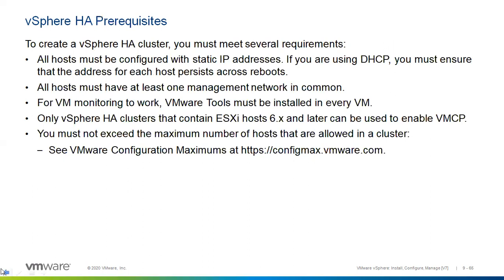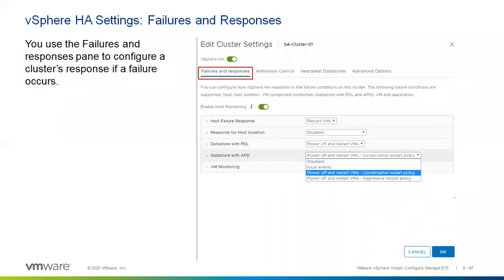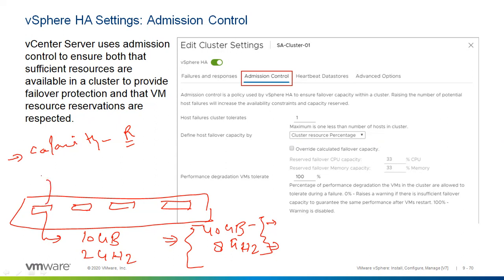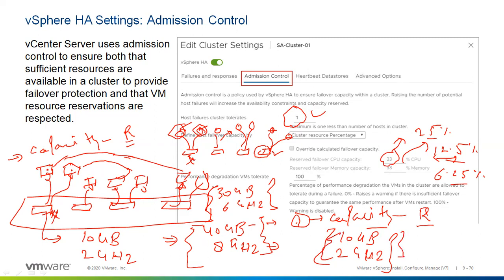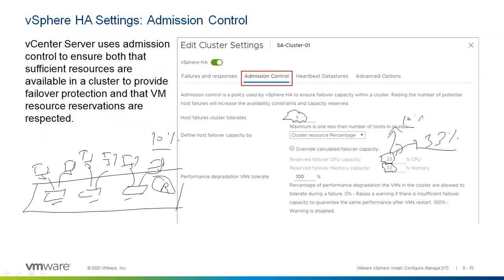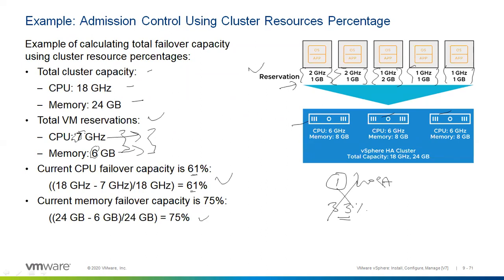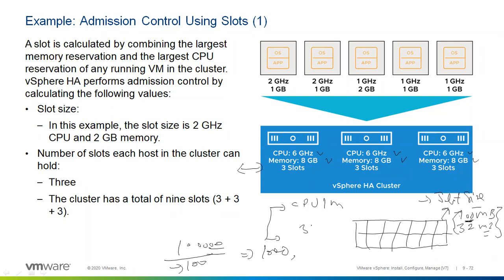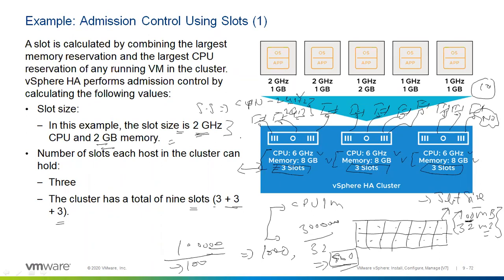Module 9 Part 2 vSphere Clustering - High Availability HA, DRS, FT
vSphere Clustering -  High Availability HA, DRS, FT